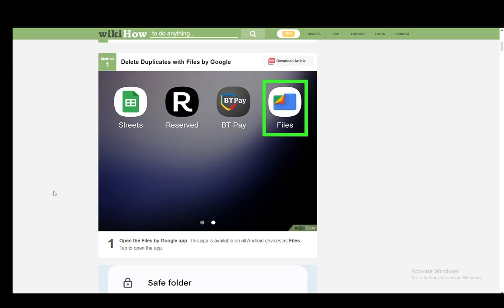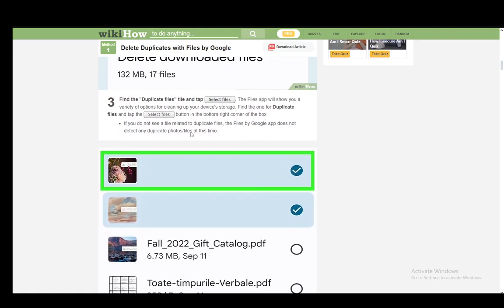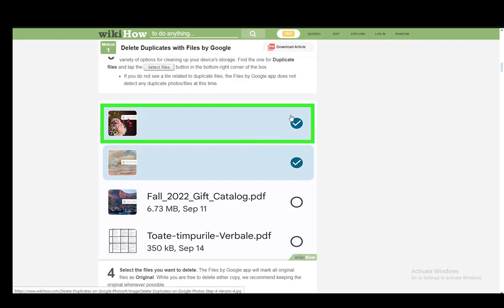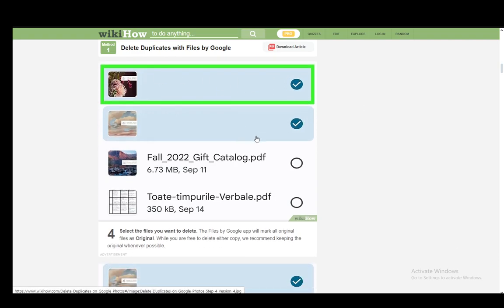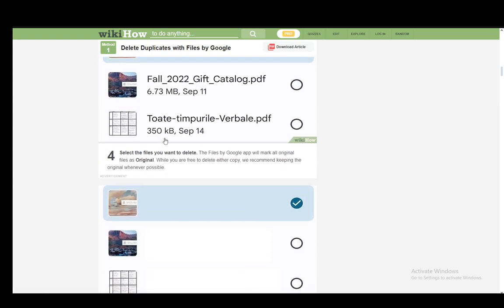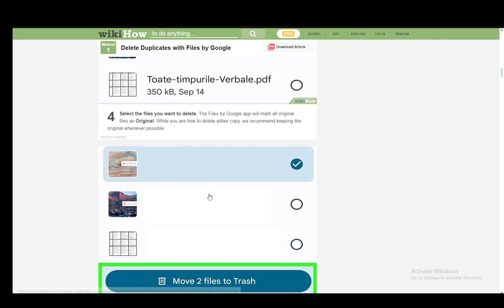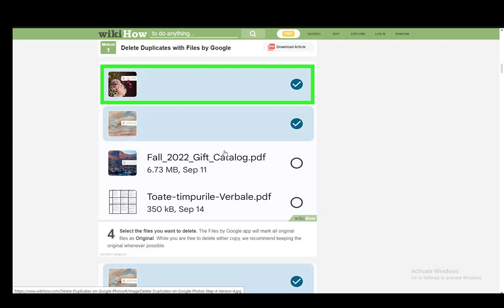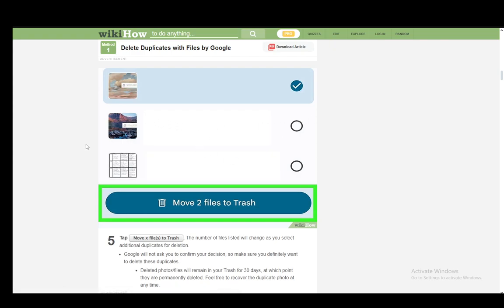How To Delete Duplicate Photos In Google Photos Tutorial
Today we talk about delete duplicate photos in google photos,how to delete duplicate photos in google photos,delete duplicate photos in google photos app,delete duplicate photos